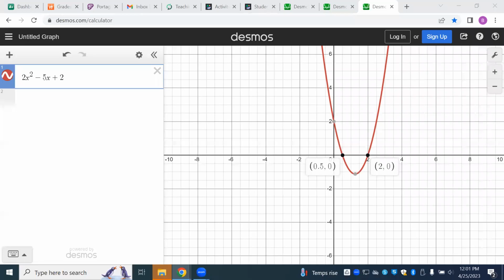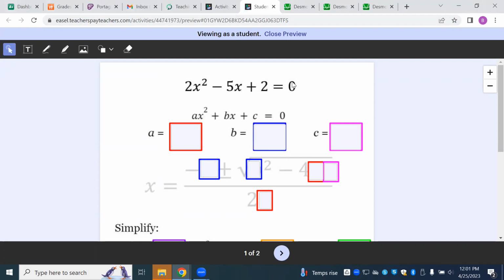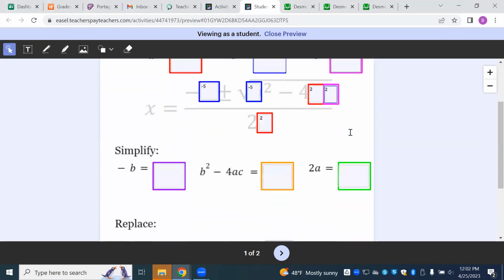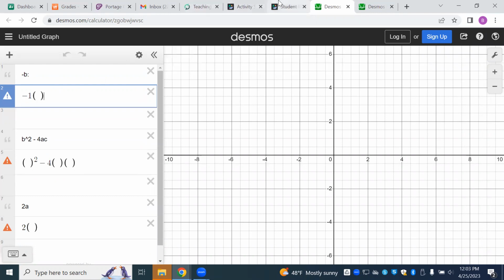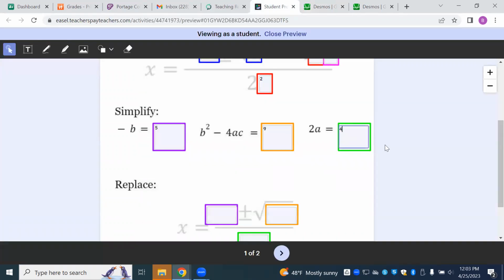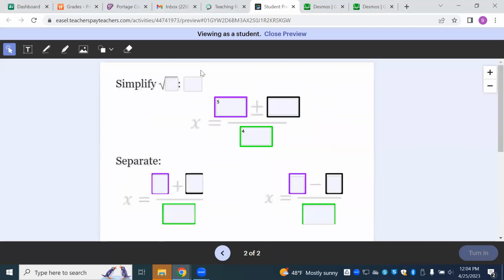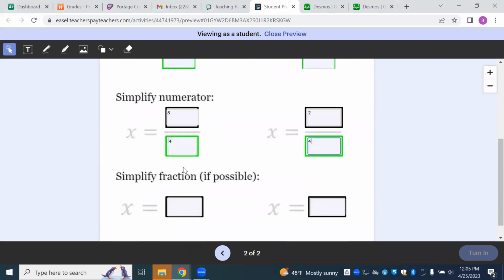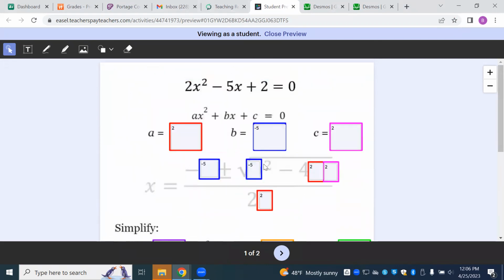Quadratic Equations Fill In Example